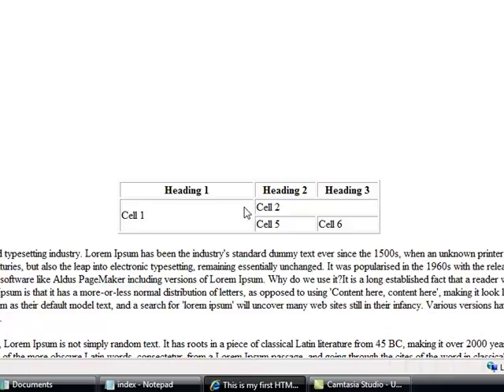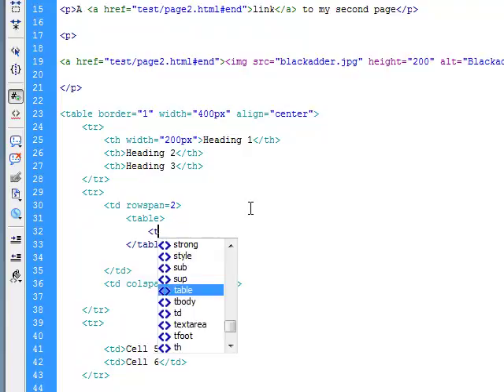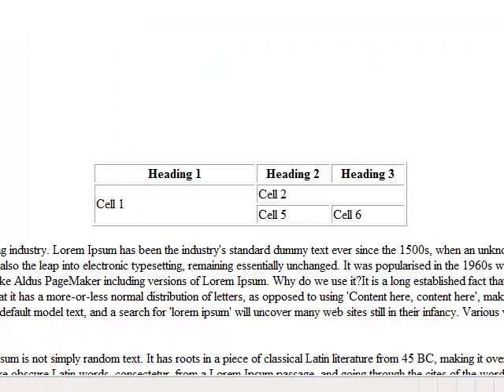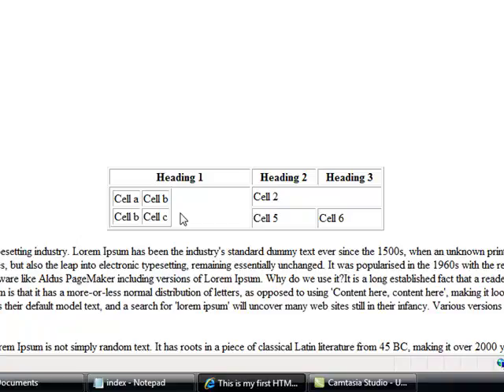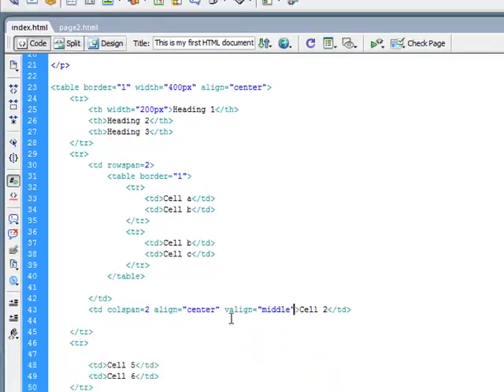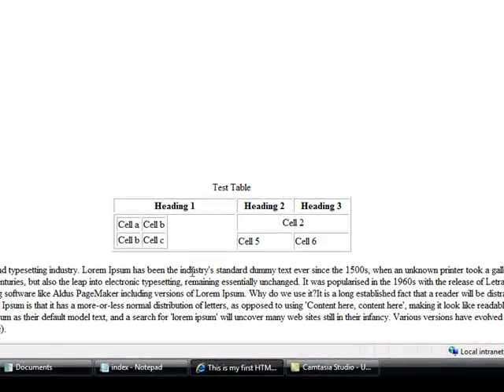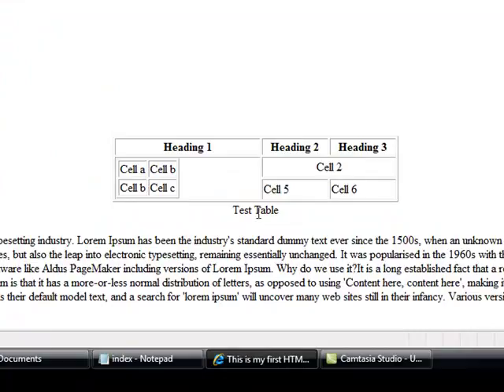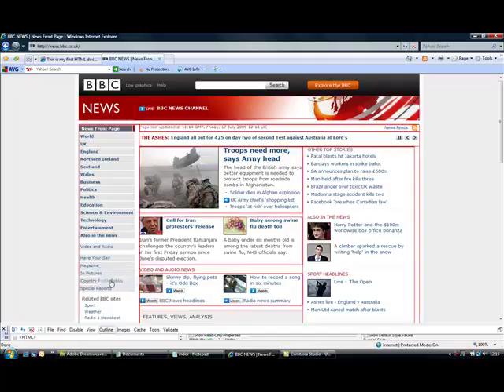Learn basic HTML HTML Coding WORKING WITH TABLE